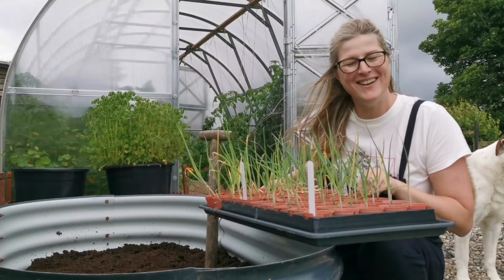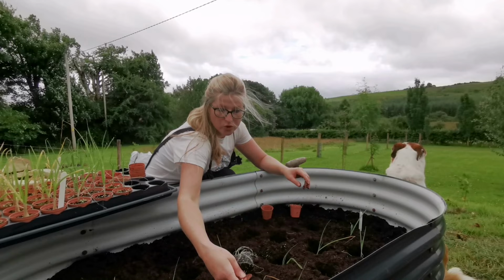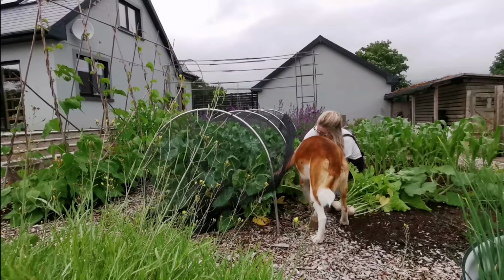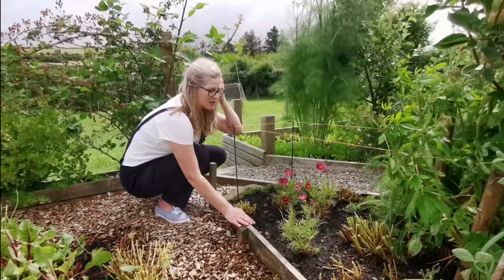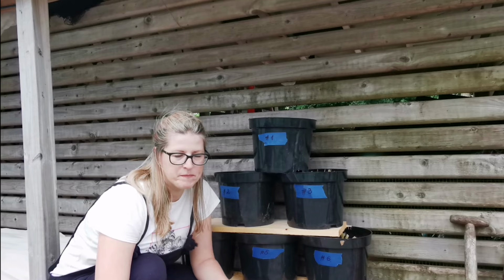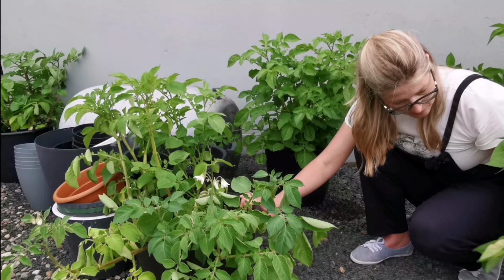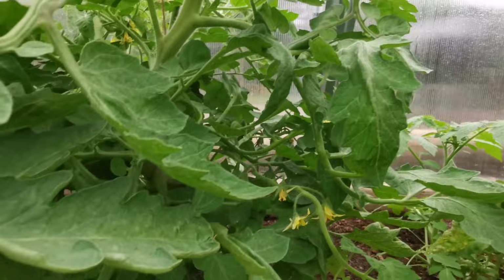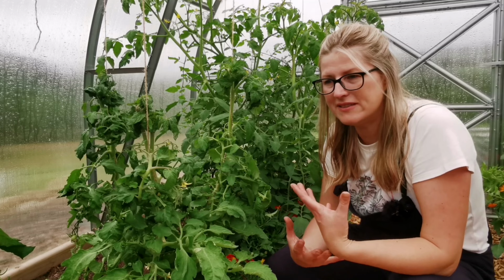Leeks|Onions|Early Potato Blight worries and Tomatoes update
In this warm and humid weather, the growth of the plants is lush. This weather is also an excellent breeding ground for any fungal diseases.

Best wishes, Maiju xx